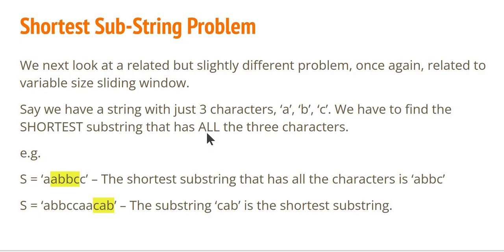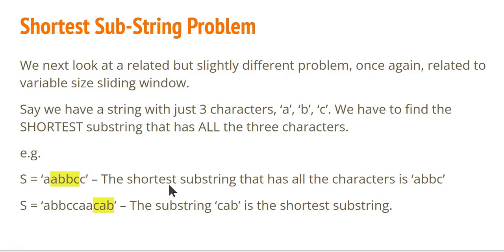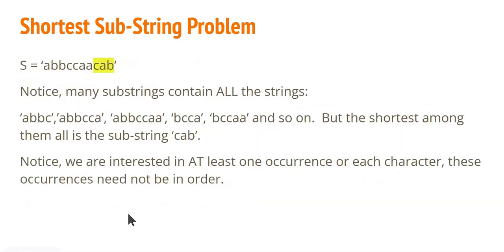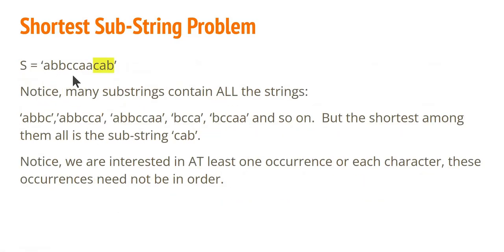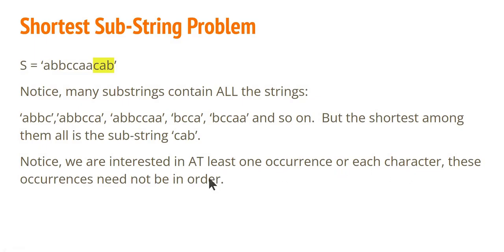16. Sliding Window: Shortest Sub-string problem statement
We next see the shortest sub-string problem. The problem statement is -- Given a string that contains only say 3 characters, find the smallest sub-string that has ALL the characters. (Clearly the length of this string is going to be 3).